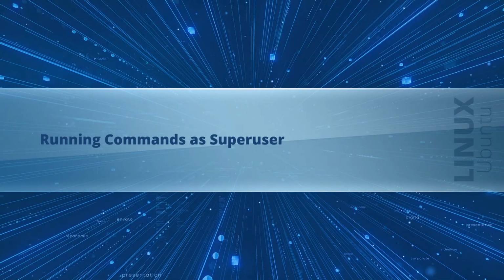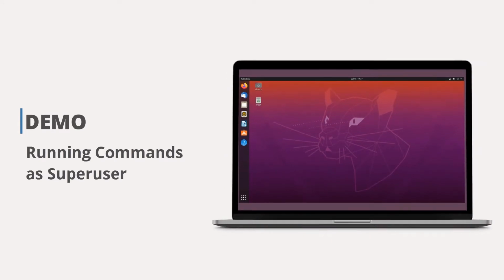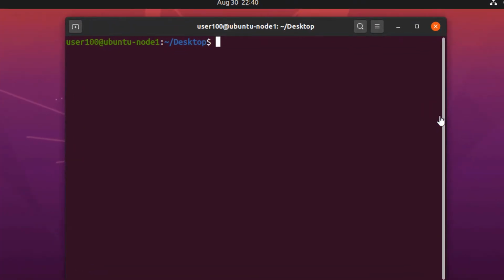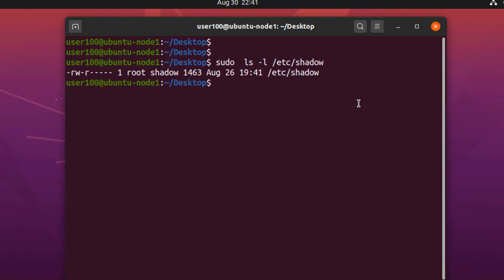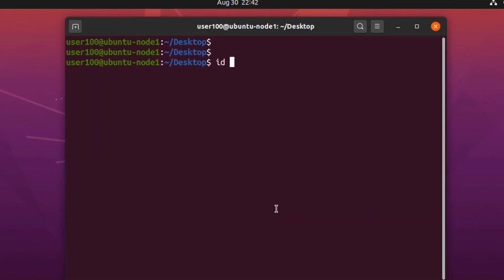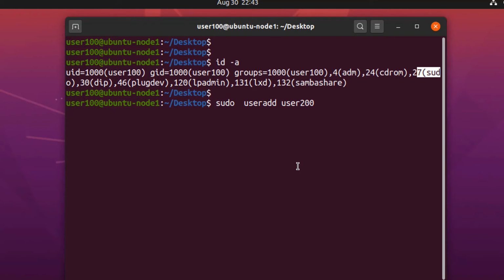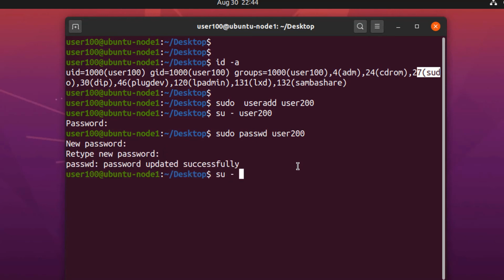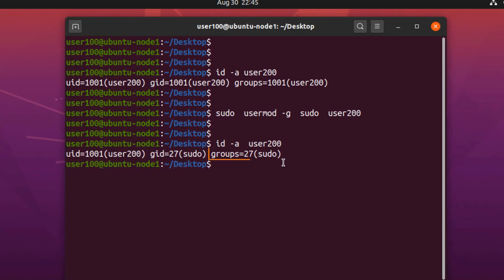5.03 Running Commands as Superuser